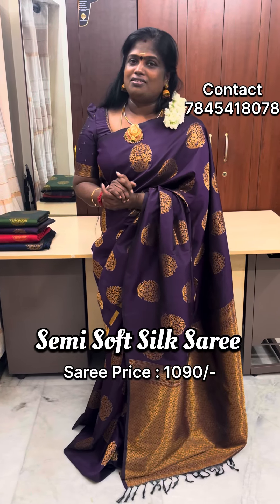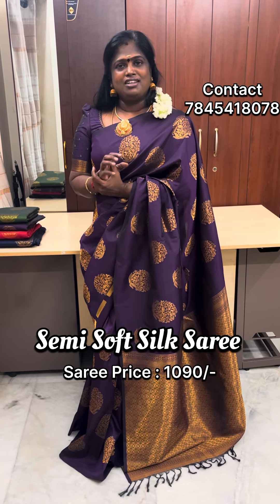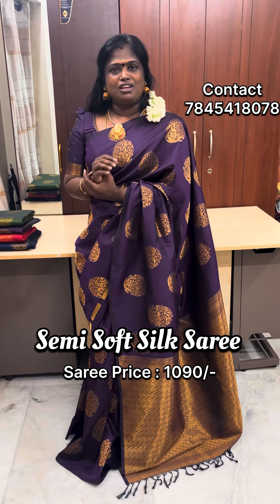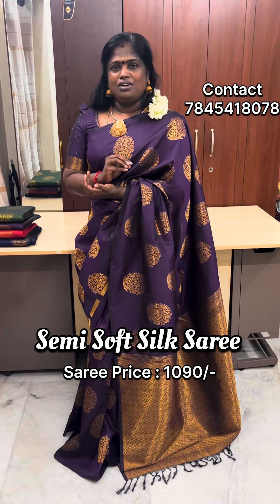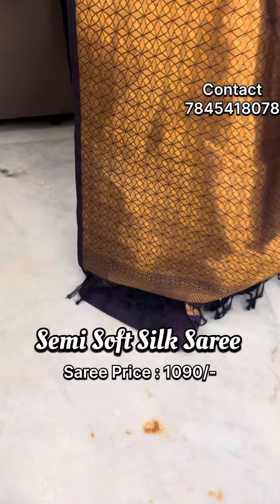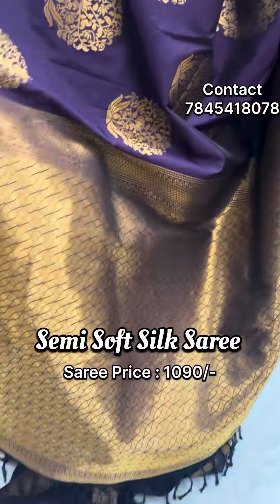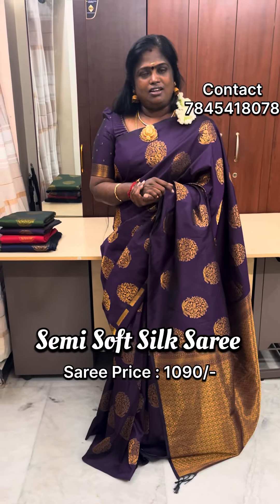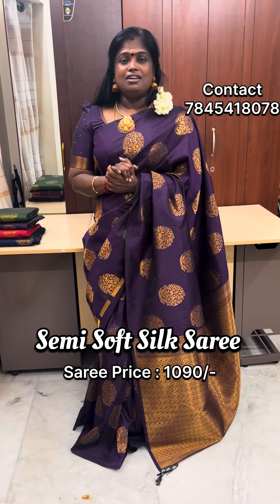Semi Soft Silk Sarees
Semi Soft Silk Sarees Running Blouse Saree Price : 1090/-
(5 colours variants available) Ready to Dispatch
For placing an order share a screenshot to WhatsApp @ 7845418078